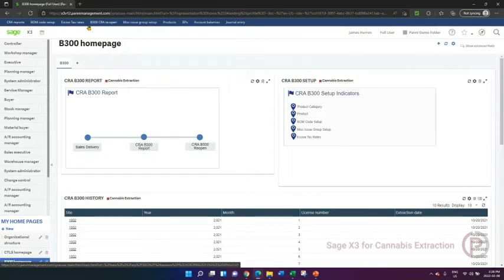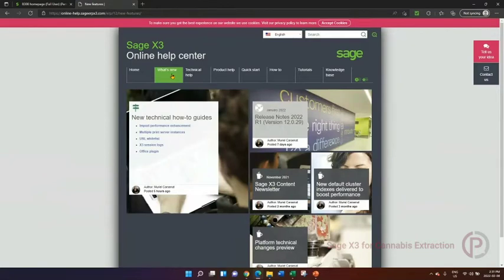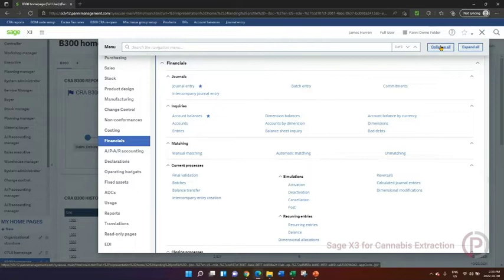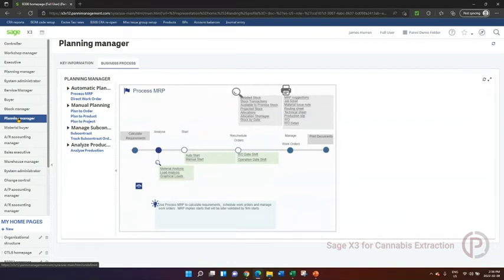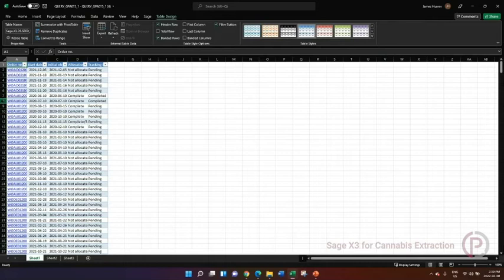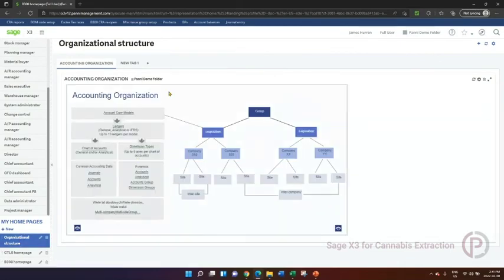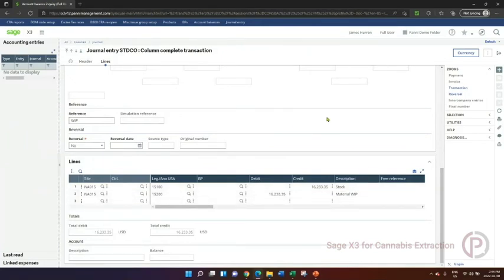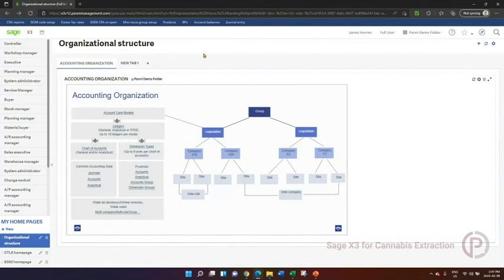Sage X3 Demo - User Interface and Navigation